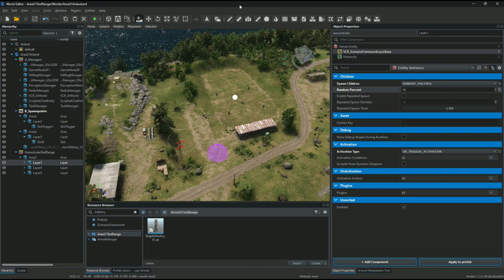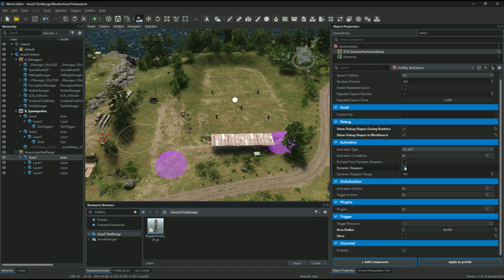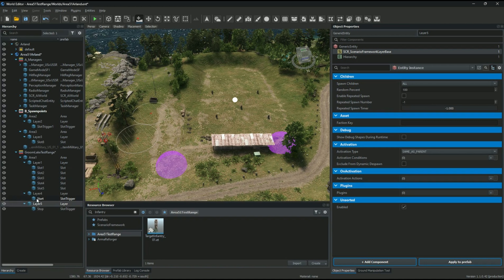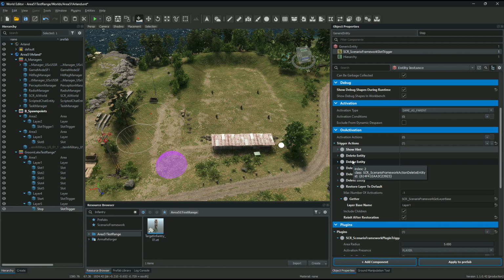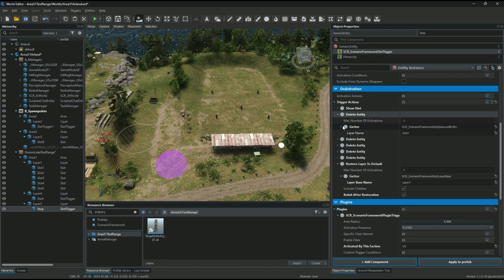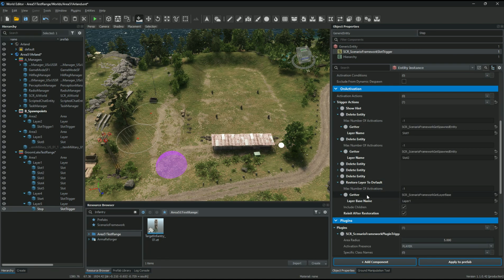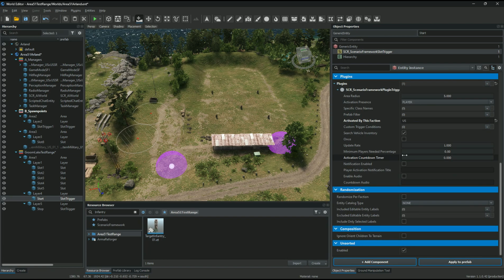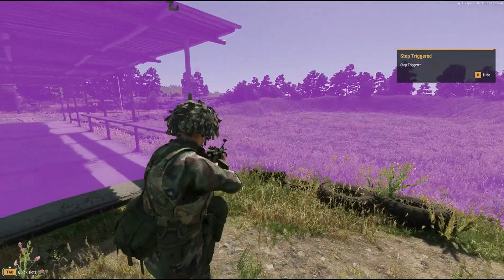Scenario Framework| Discord Request Spawn objects, delete them, and respawn them.